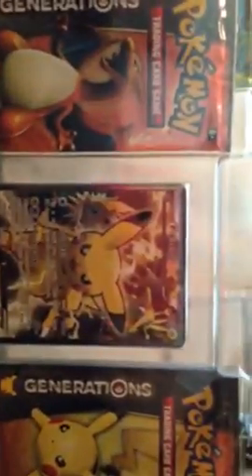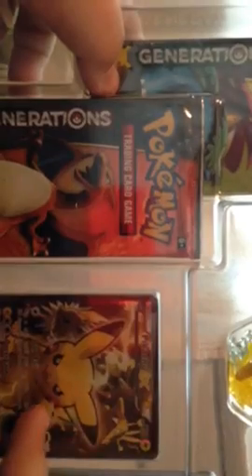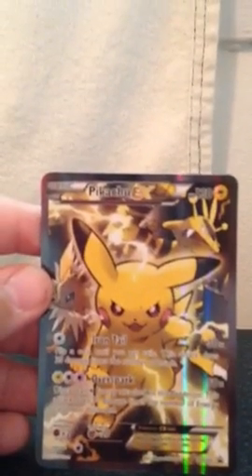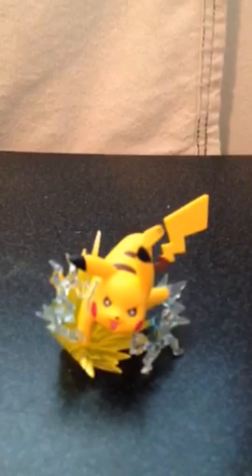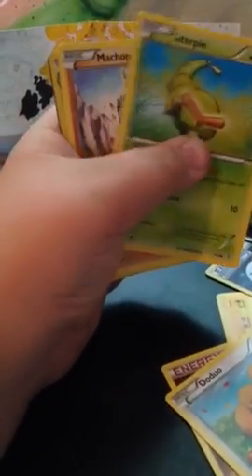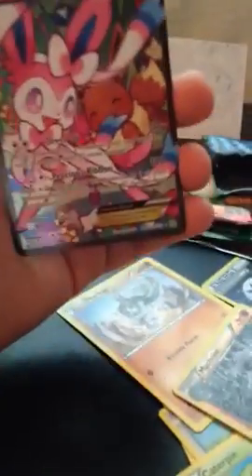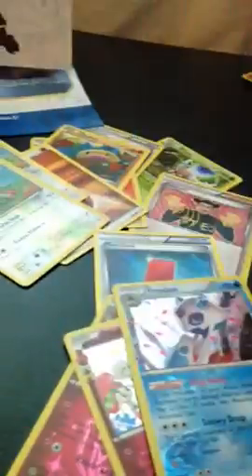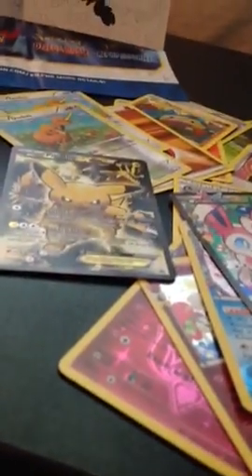Pokemon Pikachu EX Box